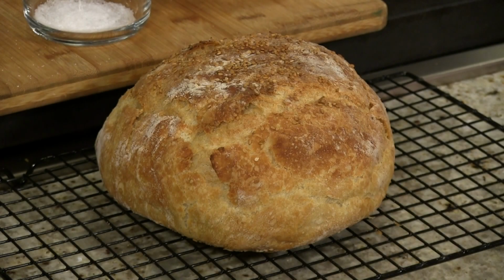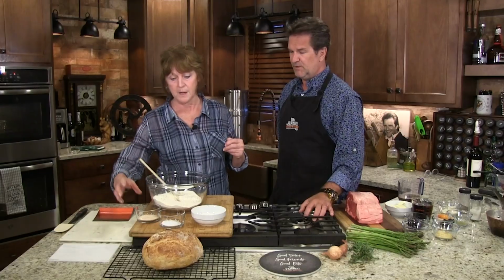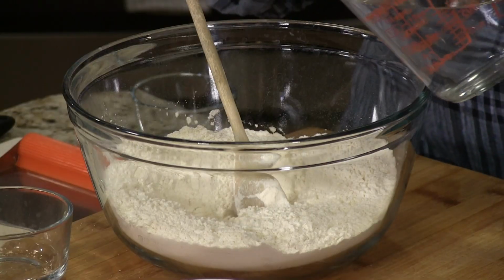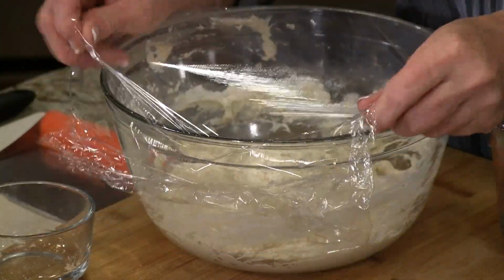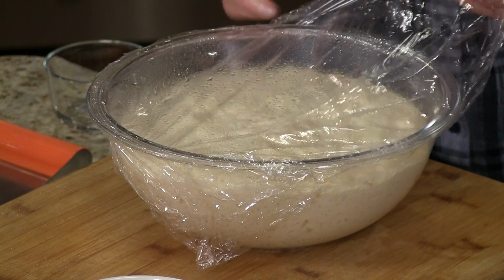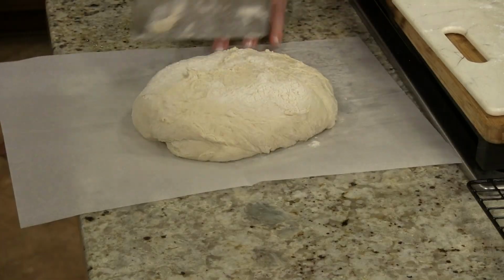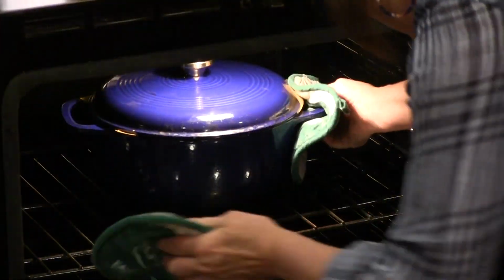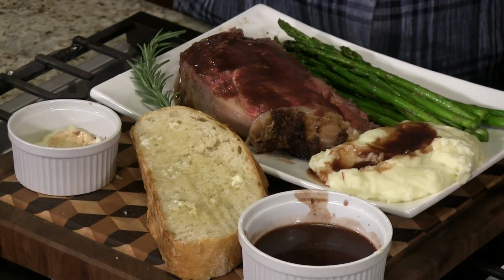No Knead Bread Recipe (4 Ingredients)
No Knead Bread Recipe (Only 4 Ingredients!)

3 cups bread flour
1/4 ounce rapid yeast
2 teaspoons kosher salt
1 3/4 cup warm/hot water

Flour

Mix together flour, yeast and salt. Slowly stir in warm/hot water until dough becomes tacky and sticky. You may not need all of the water (but you may need more, depending on humidity in your house). Just keep adding water until gooey, sticky dough forms. Cover with plastic wrap and place in warm place for 2 hours. (After dough rises, you can put in fridge until ready to bake)

Pour dough onto parchment paper and sprinkle with flour. Cover spatula or scraper with flour and use to slide under dough and fold upward making a round shape. Heat dutch oven or round pan in 450 degree oven for 30 minutes. Once preheated, place dough and parchment paper in pan, cover and bake for 30 minutes. Remove lid and bake an additional 12 minutes. Remove bread and parchment paper from pan and let cool for 10 minutes on rack. Slice and serve.